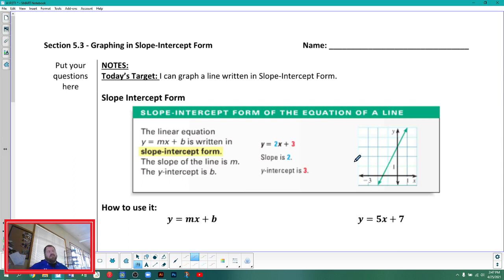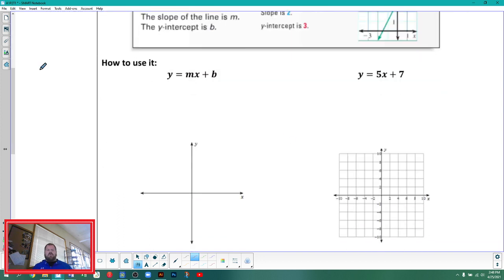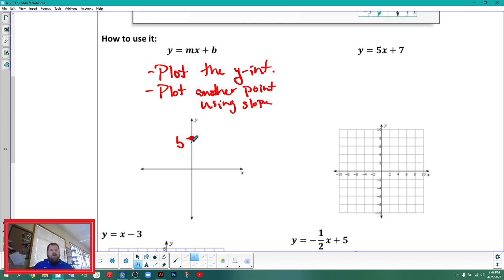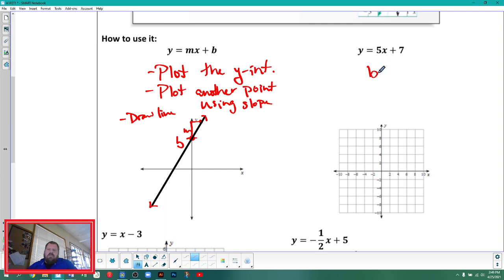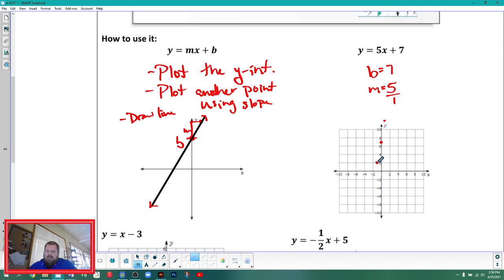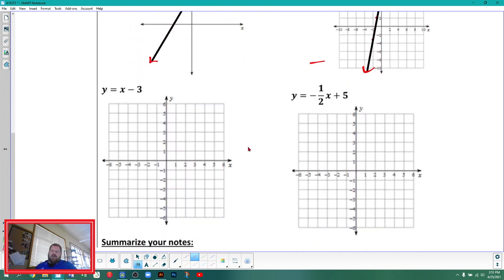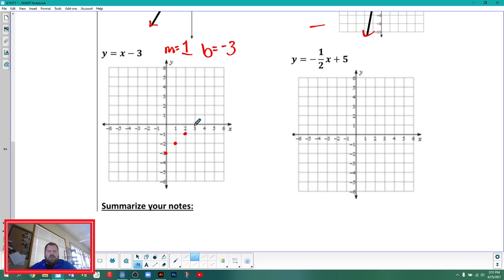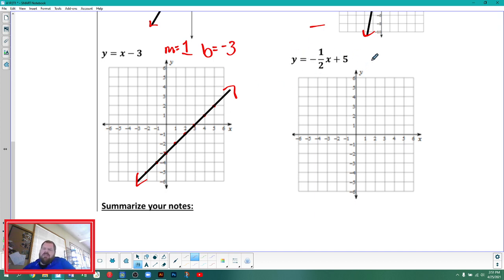Section 5.3 - Graphing Lines in Slope-Intercept Form - Algebra 1 Part 2